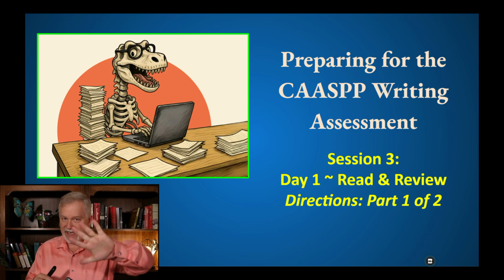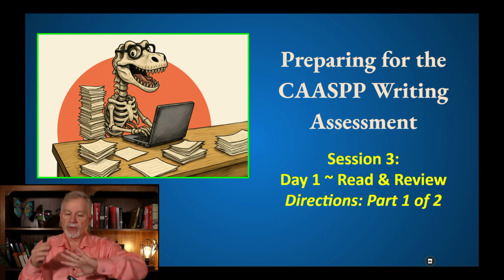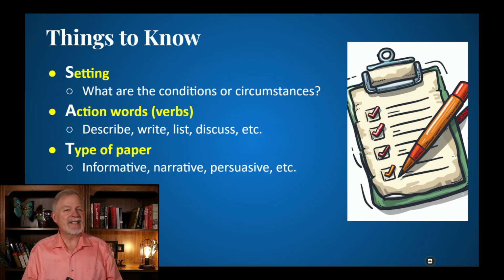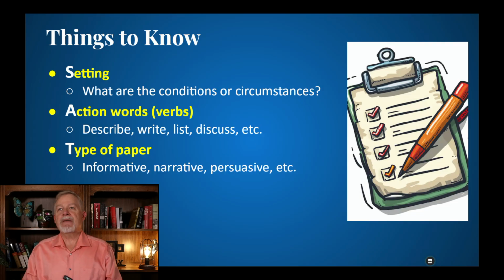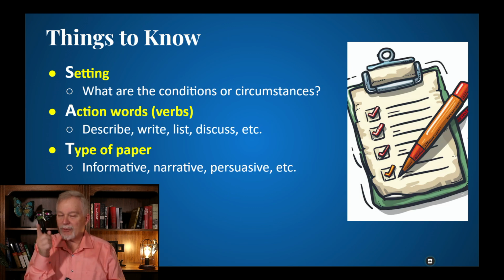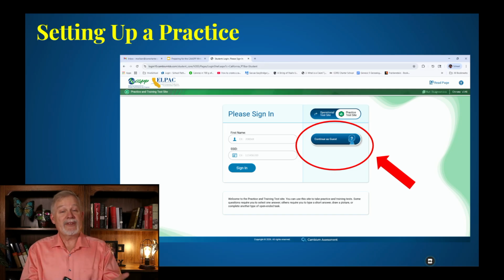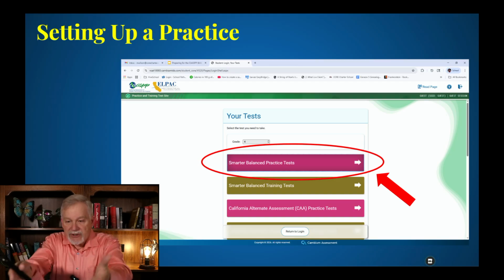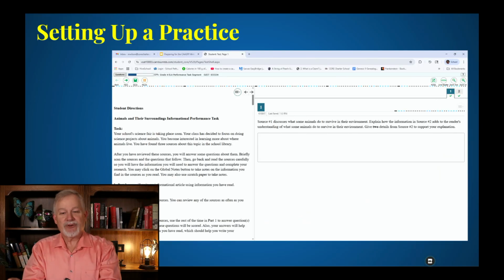SESSION 3 ~ Day 1 - Read & Review - Part 1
In Session 3, we will examine the first-day tasks: Read and Review. This involves knowing the Setting, Action Words, and Type of Paper the test asks students to complete. We will look at the Directions and learn to say, "I SAT and know the directions." (This is part 1 of 2 videos for this session.)